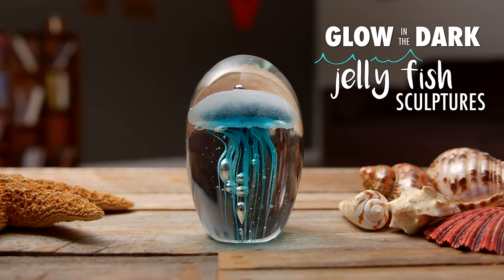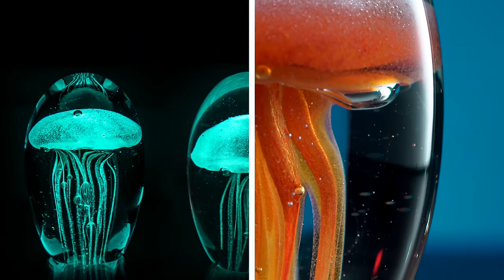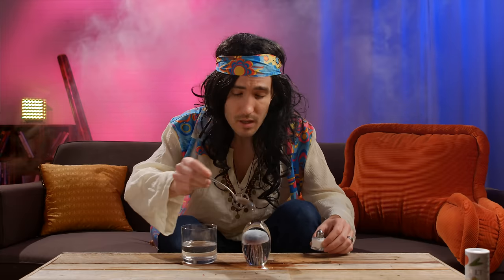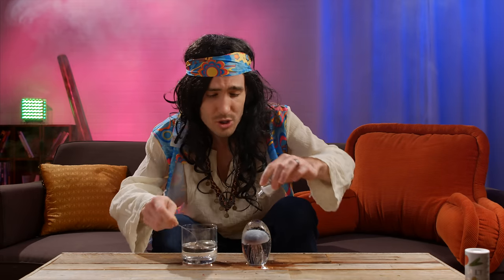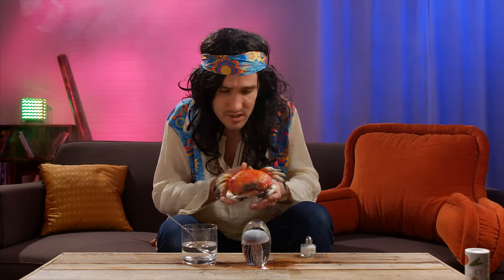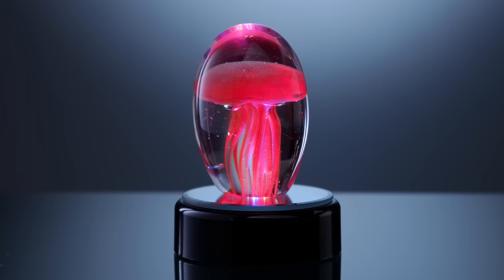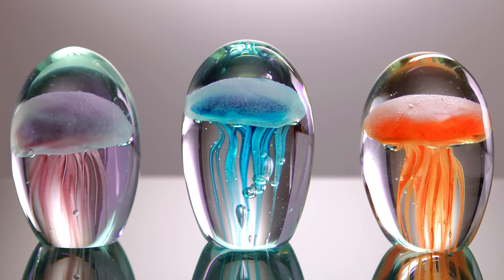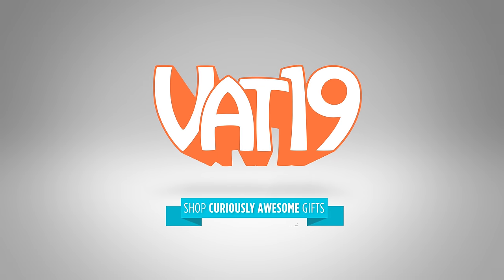Glowing Glass Jellyfish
This handmade sculpture is so pretty, you'd think it was a real sea creature!

Early Squad!

This is our way of saying "Thank You!" for being a mega fan.

Refine your desktop with marine life artwork handcrafted for your enjoyment. The Glow in the Dark Jellyfish Sculpture is a piece of decor as eye-catching as it is unique.

The striking ornament contains a hand blown glass sculpture of a colored jellyfish encapsulated in a glass bulb. The impressively crafted piece even glows in the dark with a fluorescent radiance.

Add even more beauty to your new sea art by displaying it on the mirrored Light Base (sold separately). The color-changing LEDs illuminate your sculpture in captivating colors for your own personal marine display.